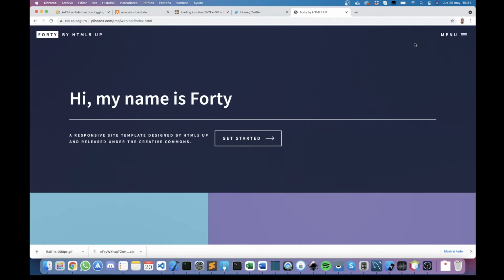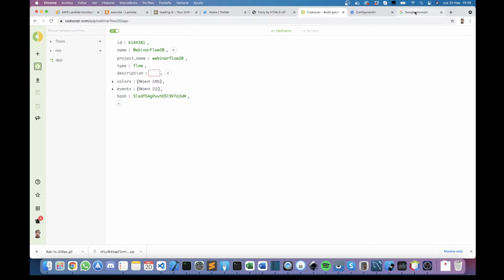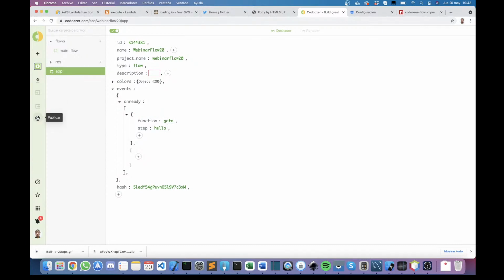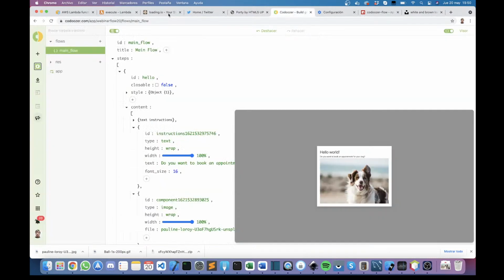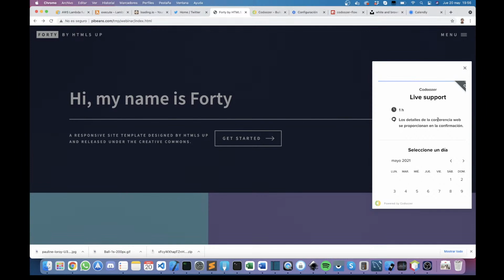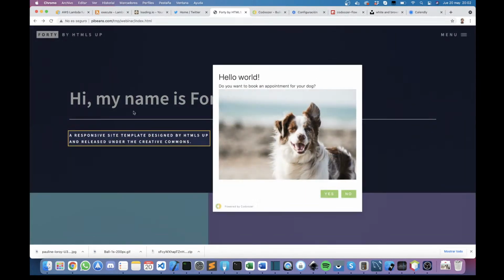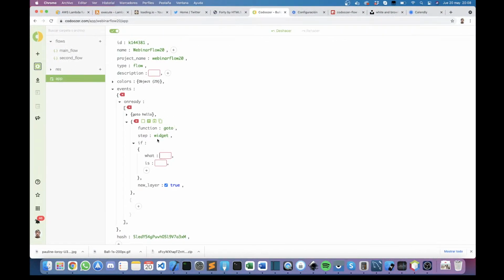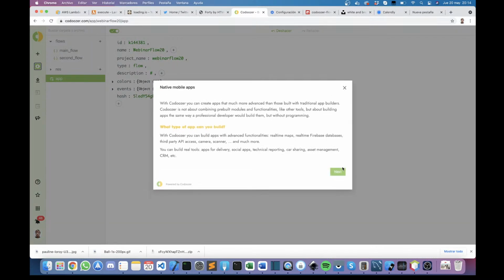Webinar: Extend your website without coding with Codoozer-Flows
Codoozer-Flows is a new feature of Codoozer that will allow you (or your customers) post content on a website without accessing the source code.

It is great for posting popups with promos, announcements, widgets, tutorials, etc.